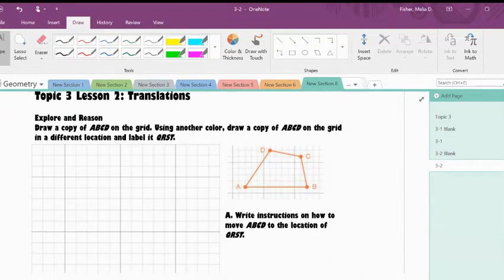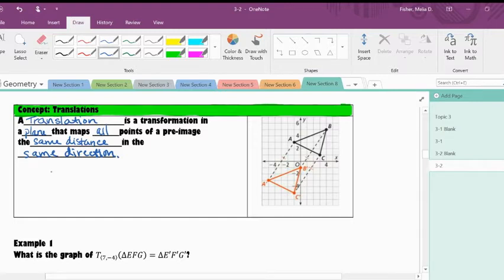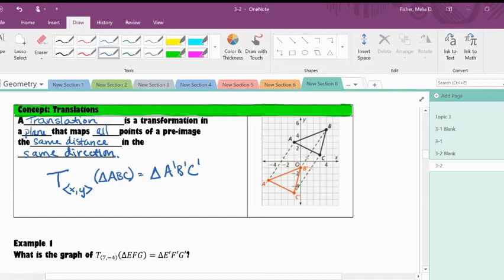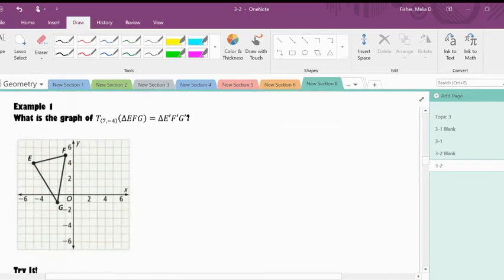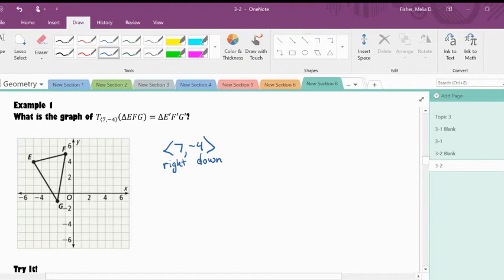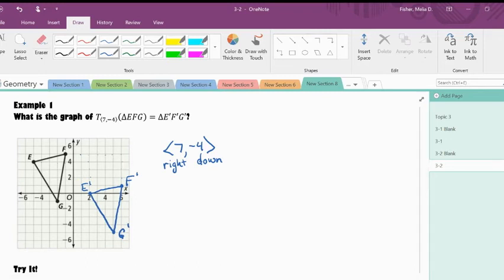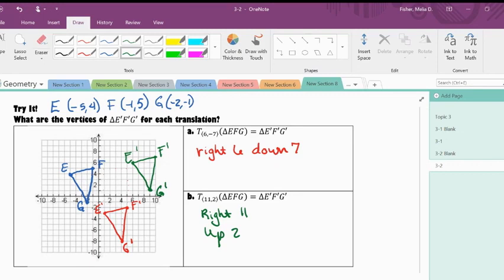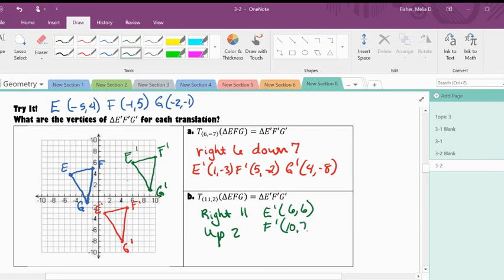Geo 3-2 Example 1